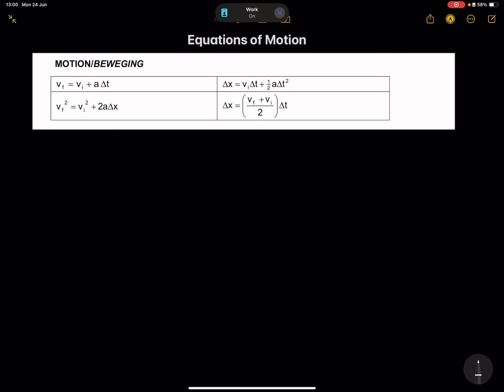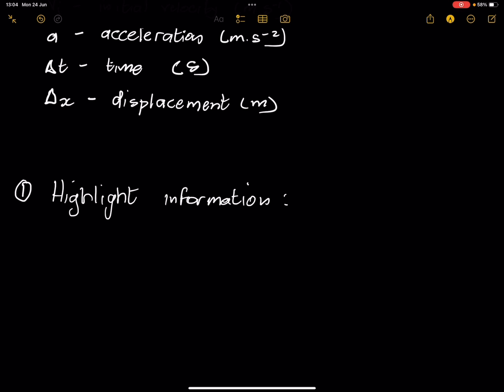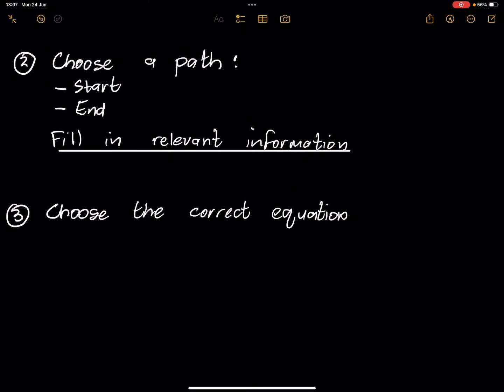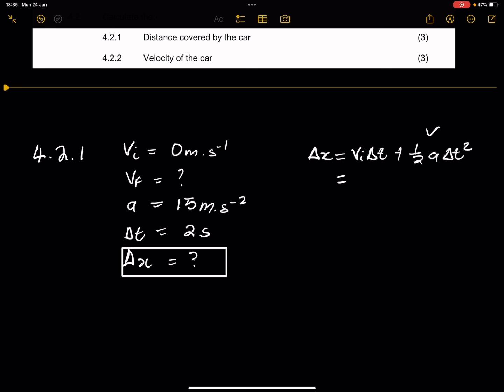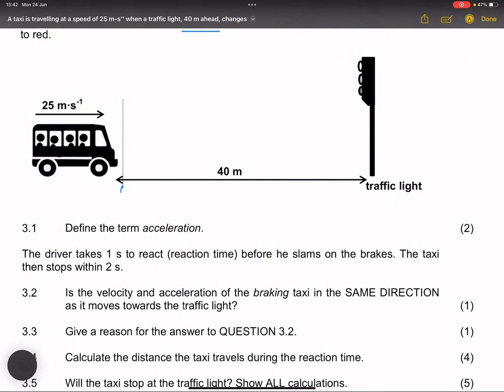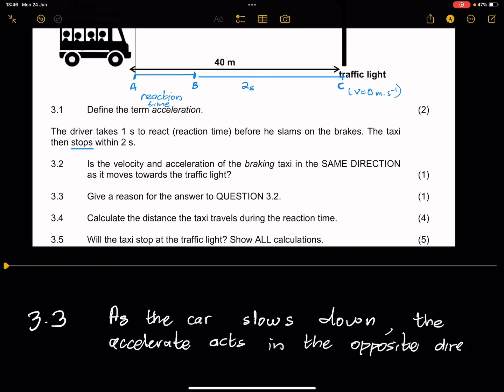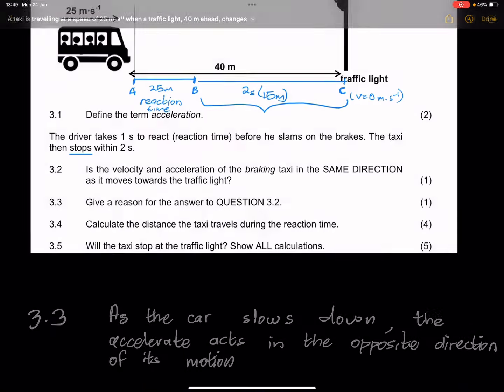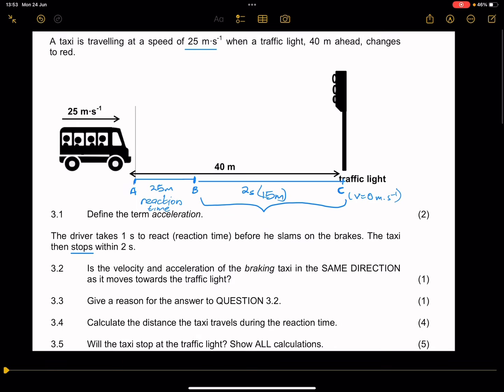Grade 10 - Equations of Motion | Introduction and Application